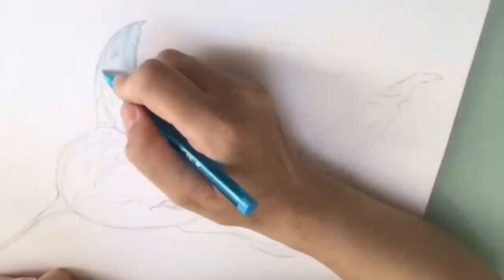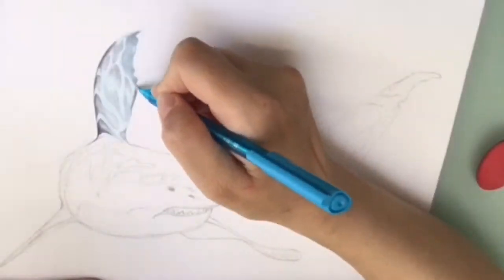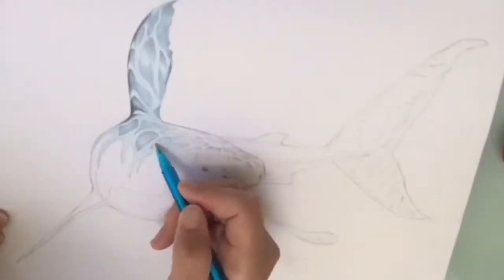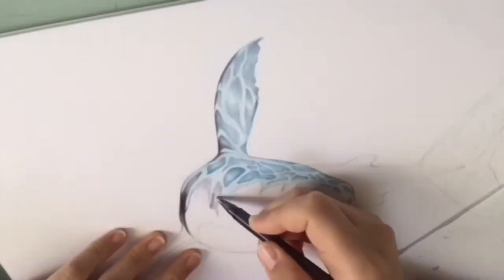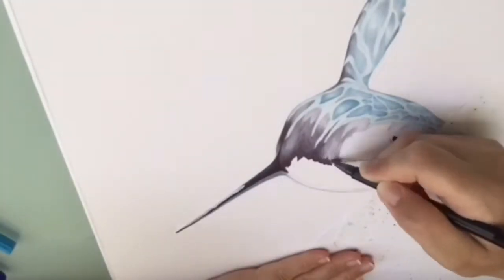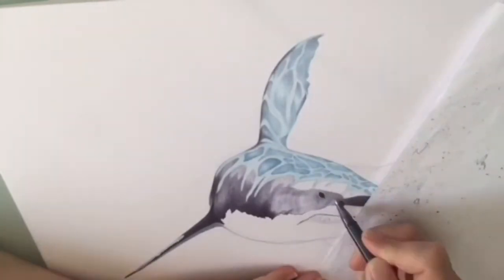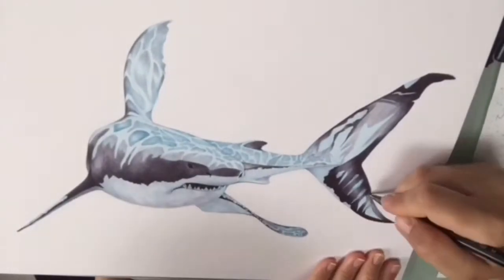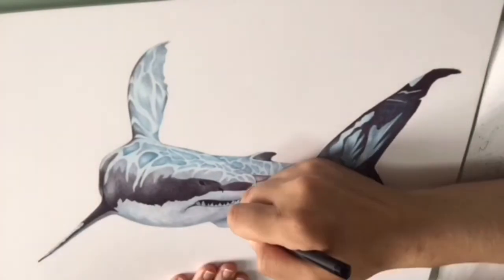White Shark Ballpoint Pen Drawing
7,5 hours in 5 minutes